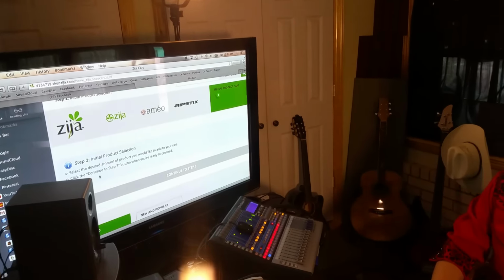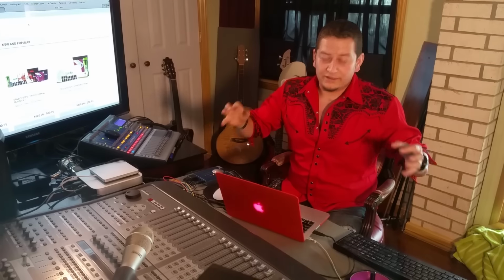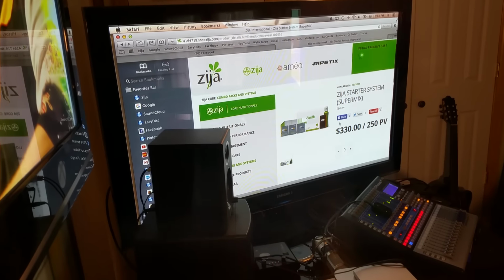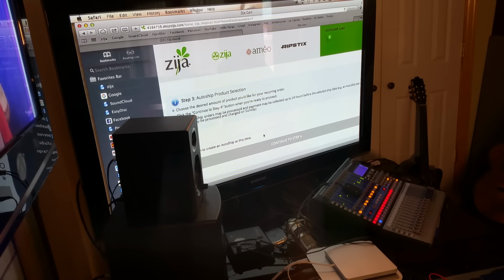How do I order moringa ? Link in description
Step by step video to order moringa. Myzija.com/raymondorta